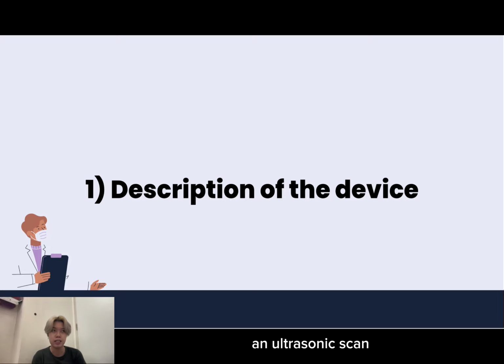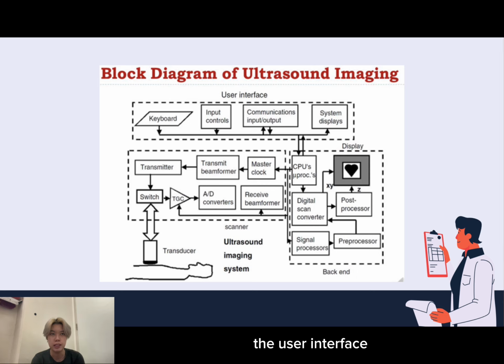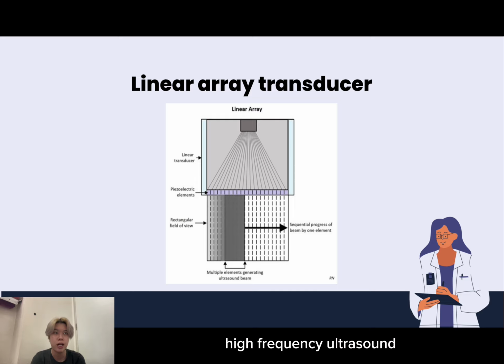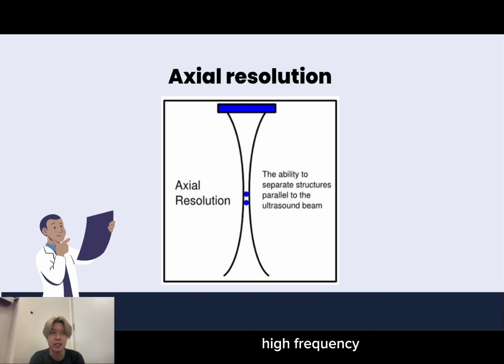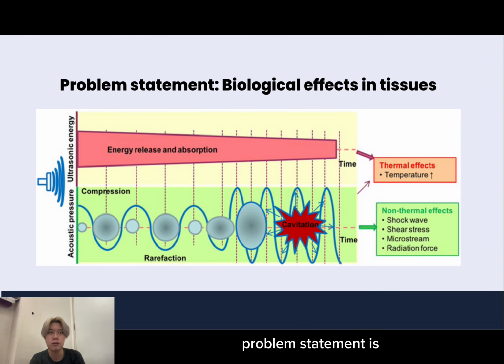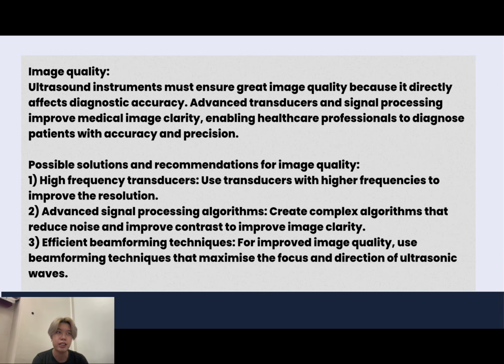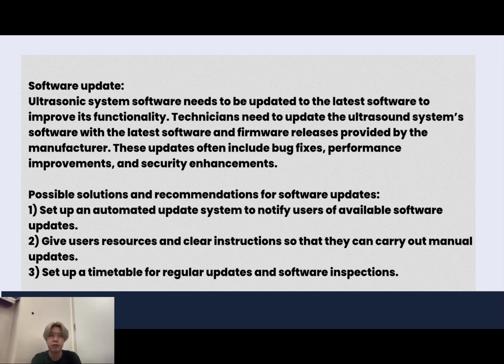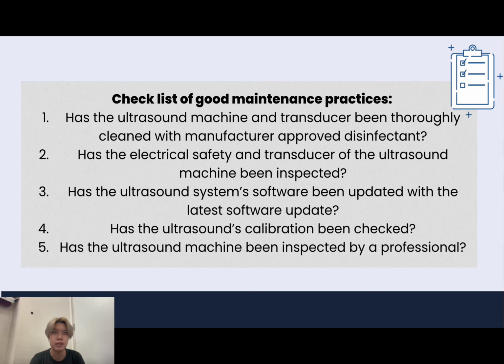Medical device project on ultrasonic systems for diagnosis